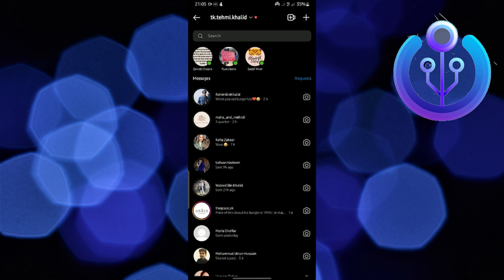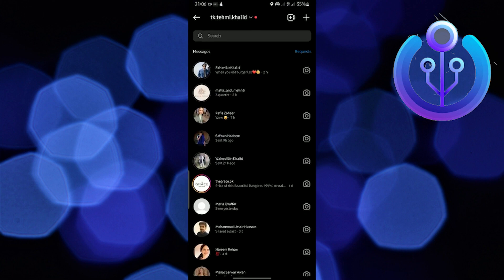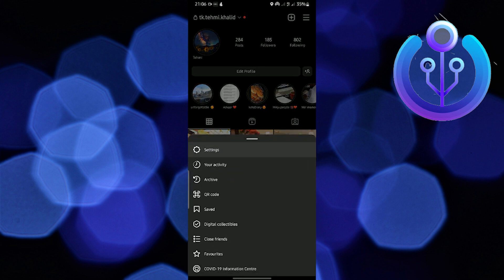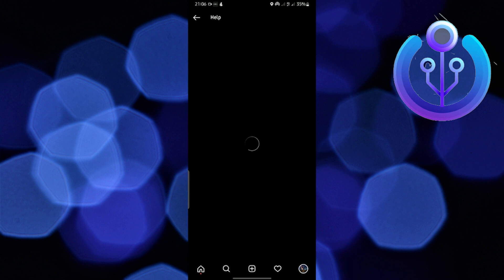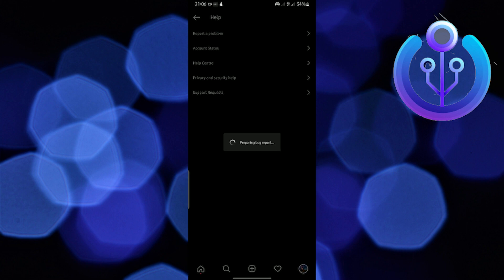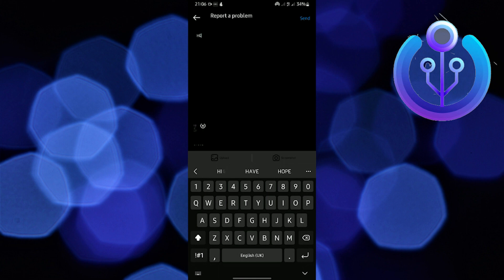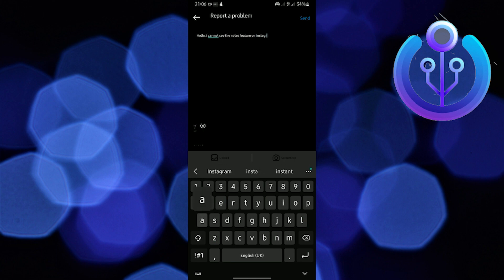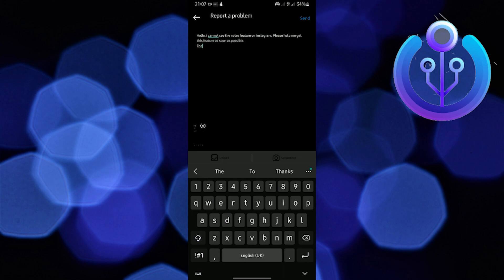How To Solve Instagram Notes Are Not Showing (FIXED)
In this tutorial, you will learn How To Solve Instagram Notes Are Not Showing in easy steps by following this super helpful tutorial to get a solution to your problem!!